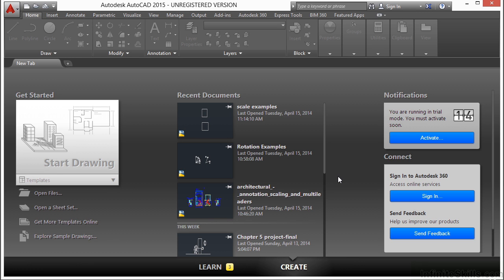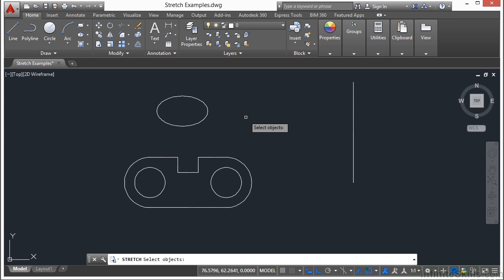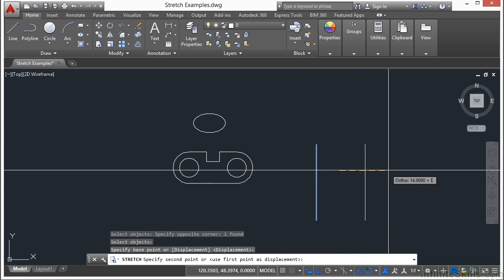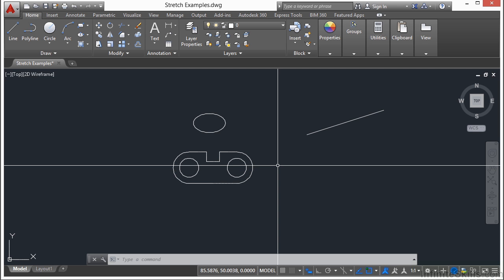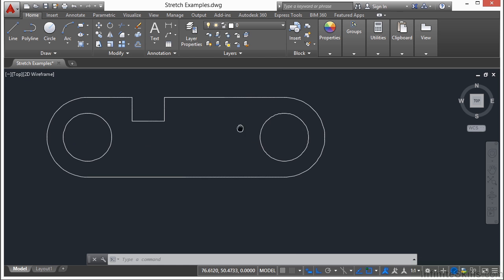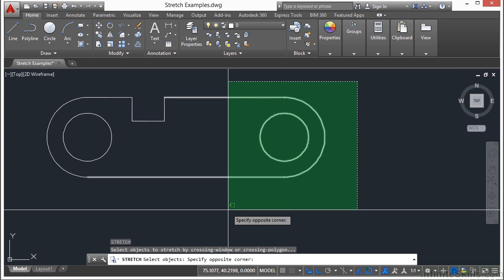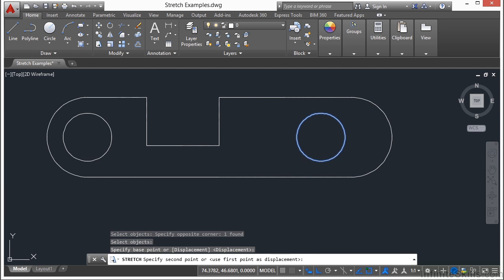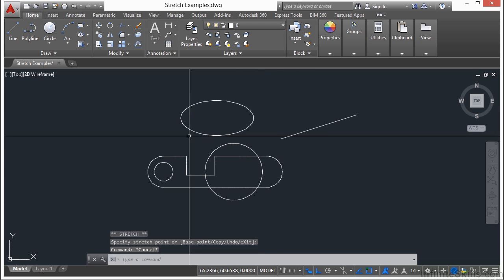Stretching Objects AutoCAD 2015